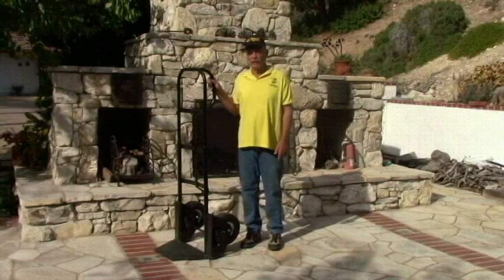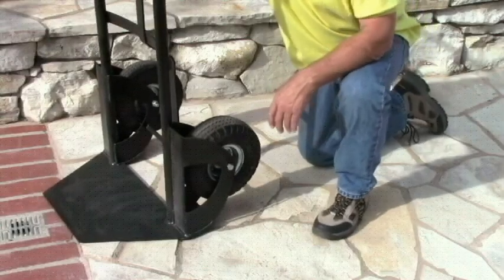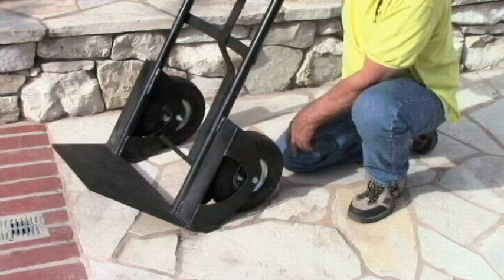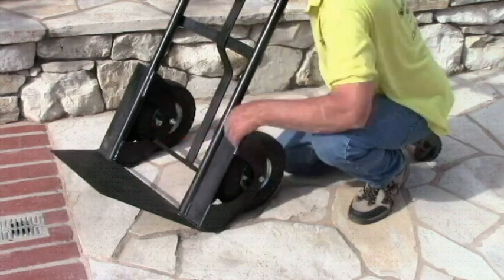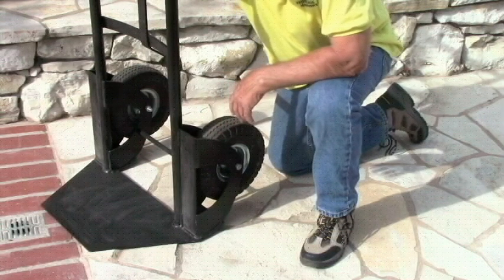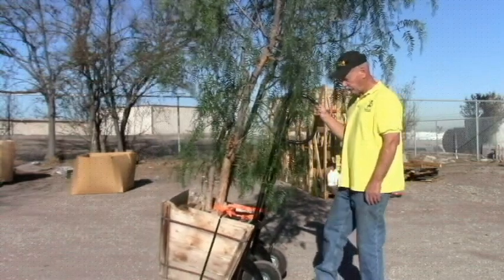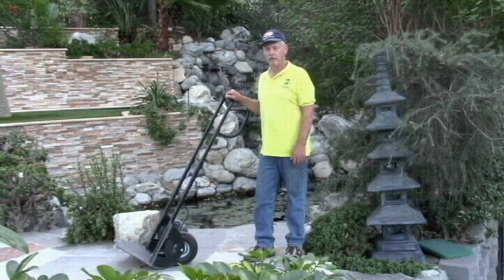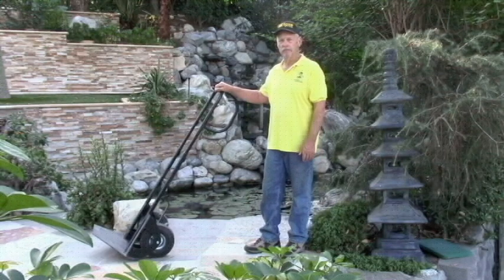Heavy duty dolly /hand truck for landscaping and general purpose use with power rocker system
This video  demonstrates the  Beast of Burden Hand Truck...a dolly with a specialized patented  power rocker system that makes  lifting  much easier by greatly increasing the leverage and eliminating   the  necessity to  hold your foot against the axle